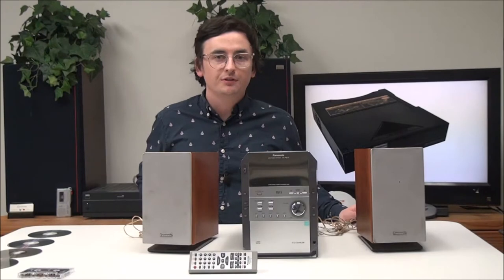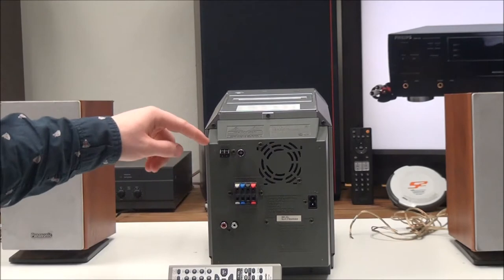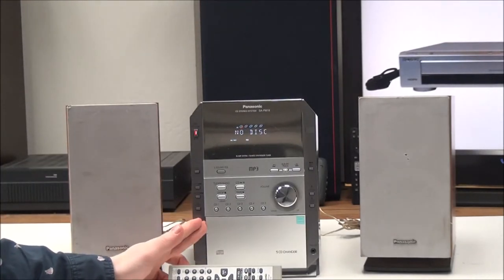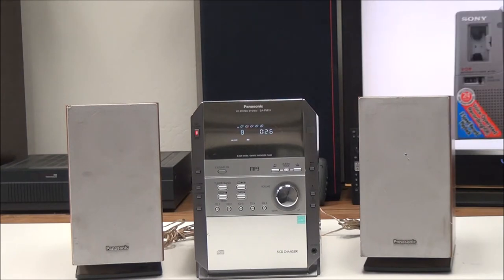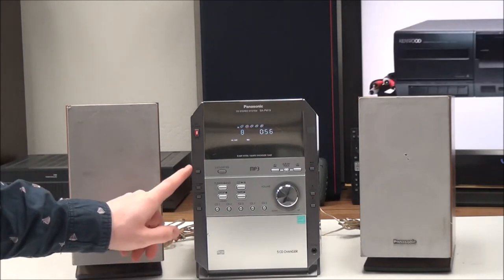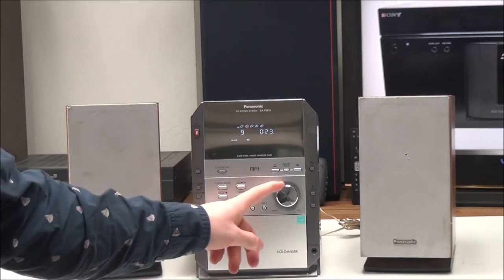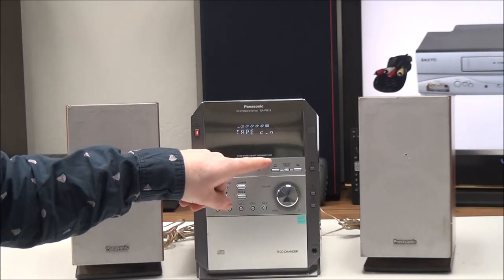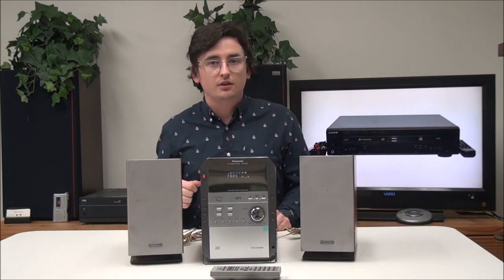Panasonic Mini System 5 Disc CD Player, Cassette Player/Recorder, AM/FM Radio, Aux and Speakers Demo